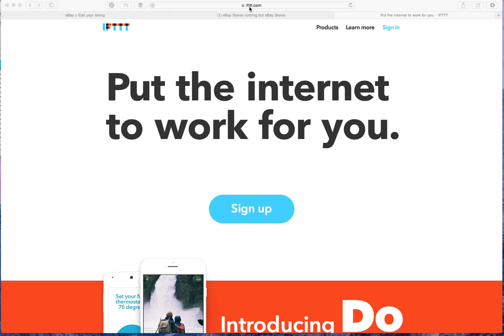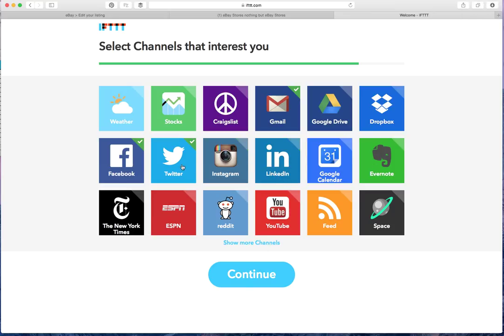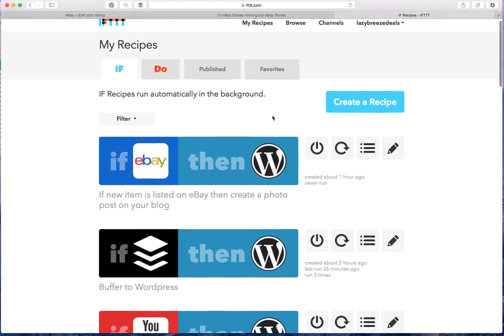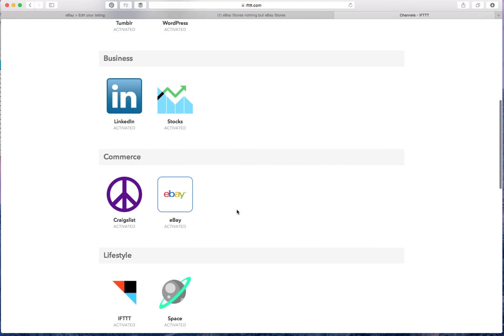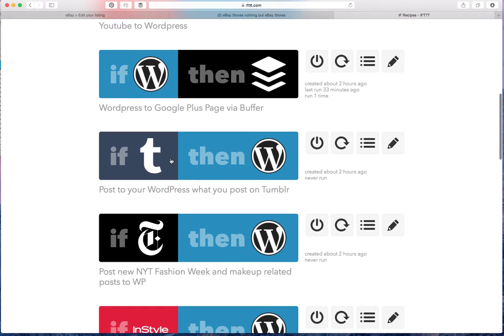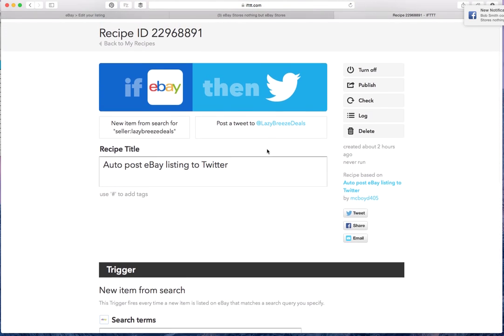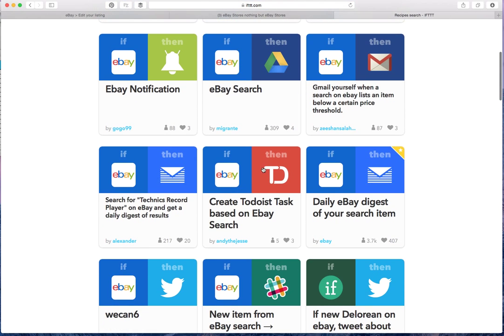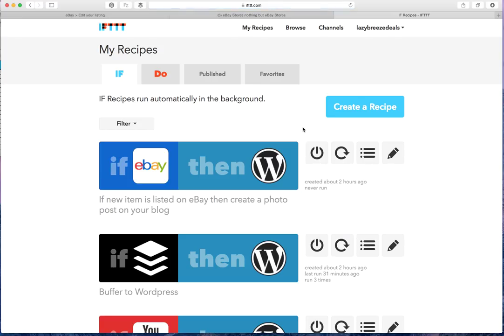How to Use IFTTT for eBay Sellers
Easy tutorial: Using If This Then That, IFTTT, for eBay Sellers. How to setup an IFTTT account and what recipes to use to maximize sales and content creation. Share your listings to social media, make blog posts and more